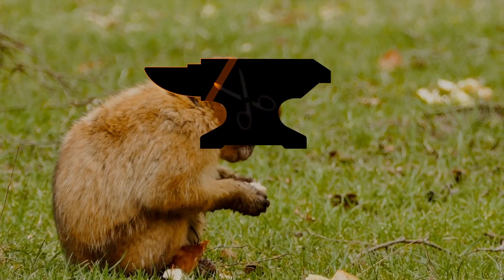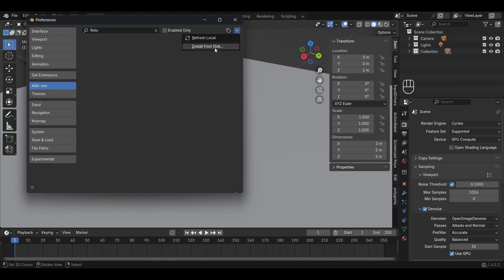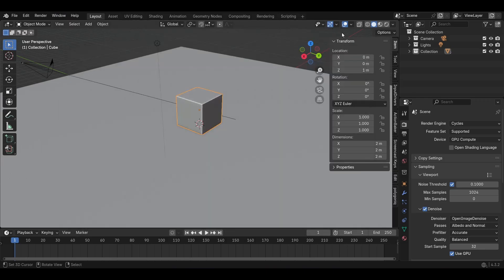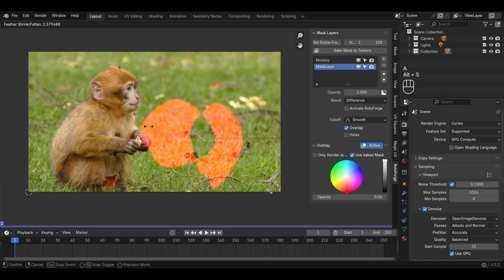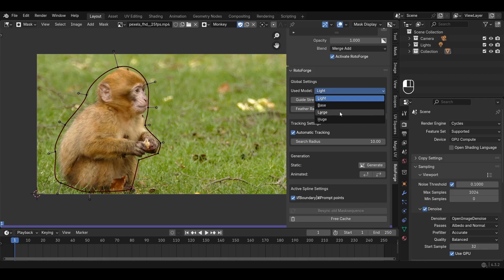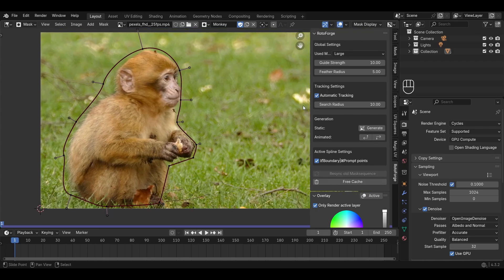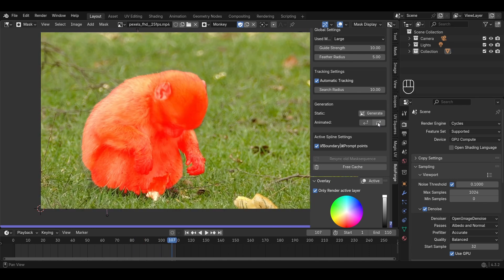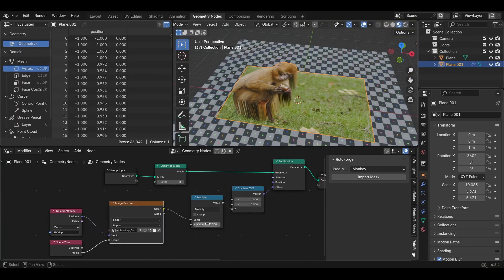How to automate Rotoscoping in Blender for free (RotoForge 1.1.0)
RotoForge 1.1.0 is out! And it comes packed with new features.
This video hopefully gives you a starting point on how to use it.

RotoForge is my free open-source ML-assisted rotoscoping toolset for Blender.
It generates bitmasks based on simple inputs, both for images and videos.
Also it's got object tracking, real-time mask overlay and multi-mask support.

If you're an indie vfx artist and need to do a fast mask on a video, but you don't want to buy professional tools, now you don't need to. It's really nice to have for quick rotowork or if you don't have access to a greenscreen.

Btw, once it's installed it runs completely locally, no internet required :)

Tysm for supporting me, it helps a lot.

(This is a reupload to fix a few issues with the export)